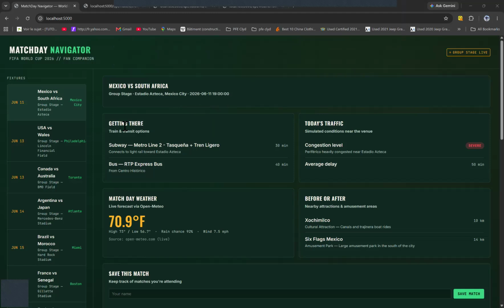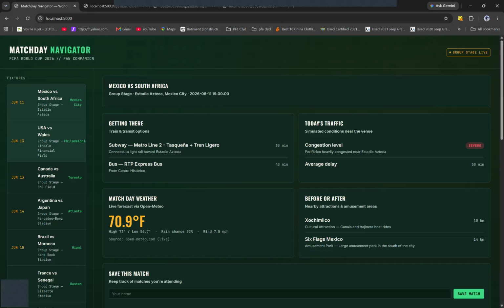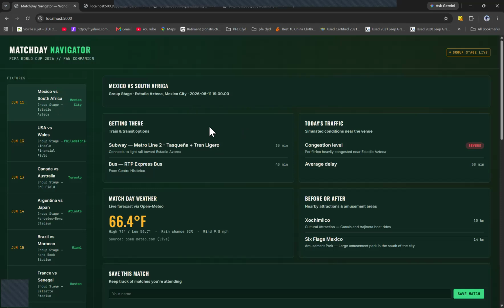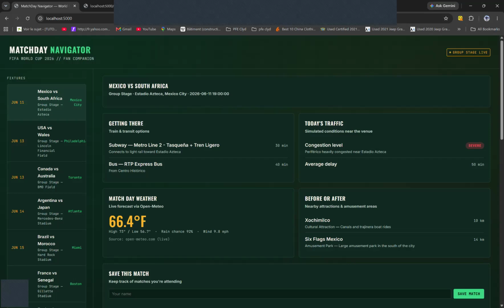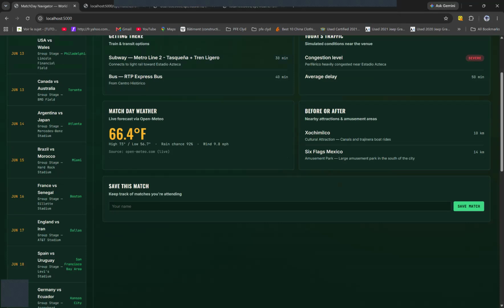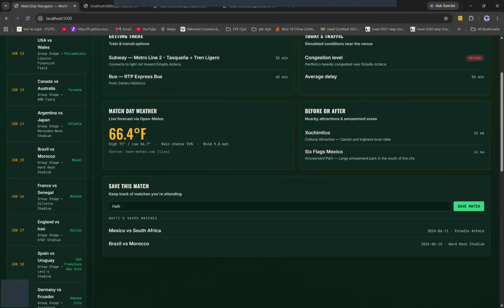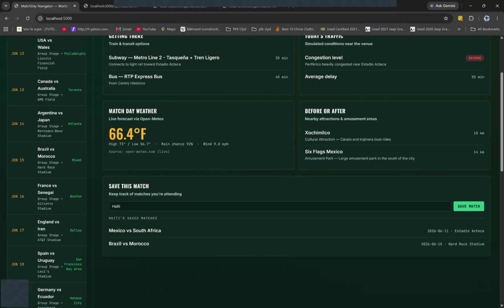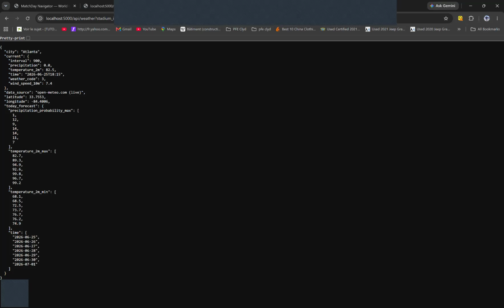Voice Narration Video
MatchDay Navigator is a web application built for fans attending the FIFA World Cup 2026, hosted across 16 stadiums in the United States, Canada, and Mexico. The app helps a fan plan their day around a match: which teams are playing and where, how to get to the stadium by train or transit, what traffic looks like near the venue today, what the weather will be on match day, and what amusement areas or attractions are worth visiting before or after kickoff. Users can also save matches they plan to attend so they can find them again later.